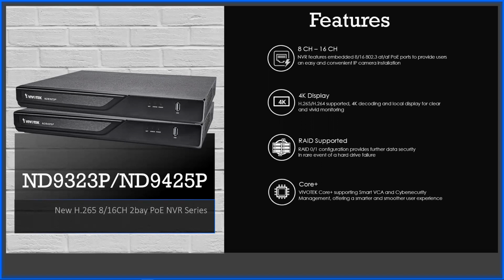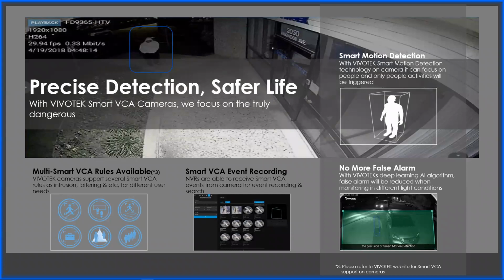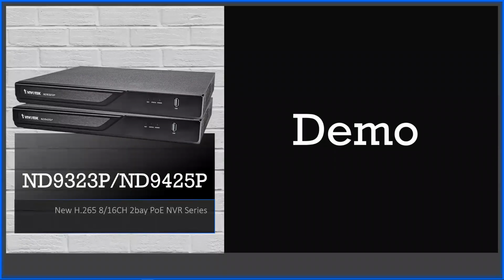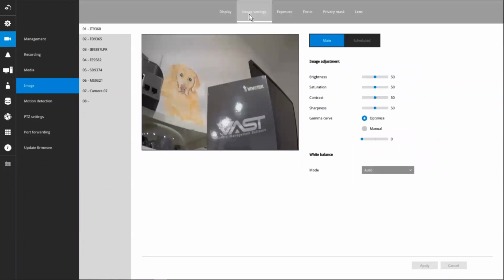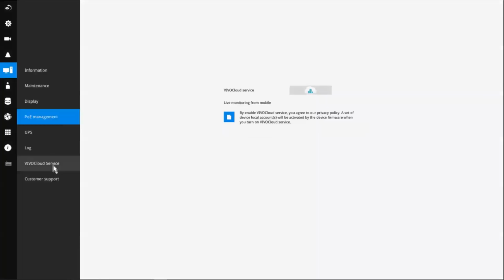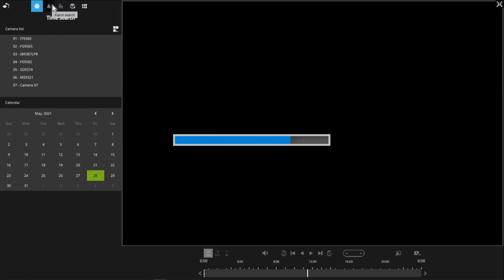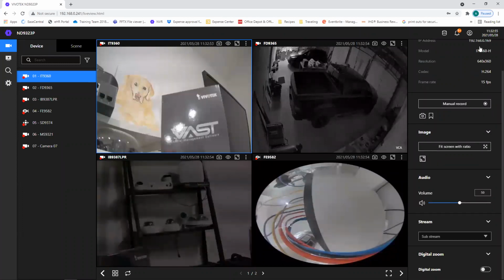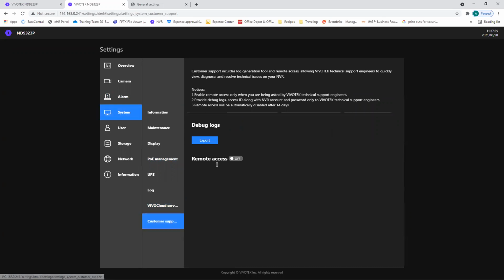ND9323P ND9425P Introduction webinar